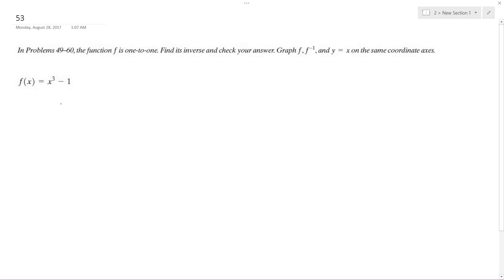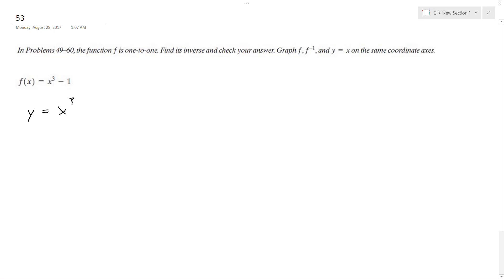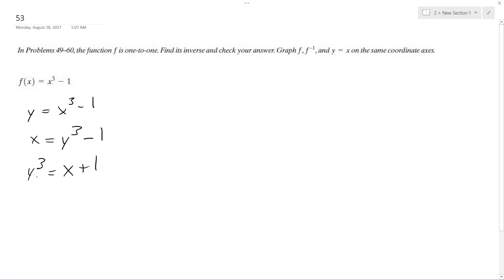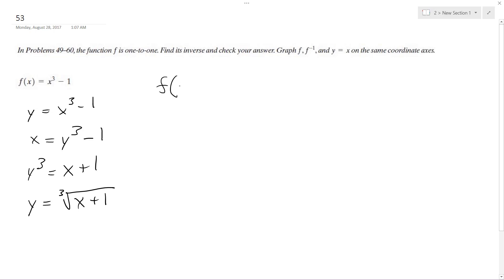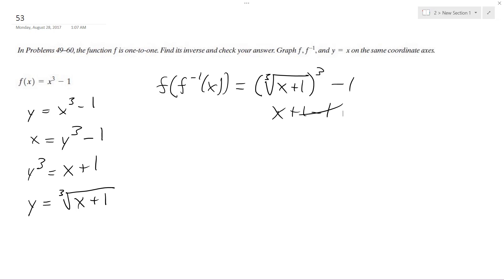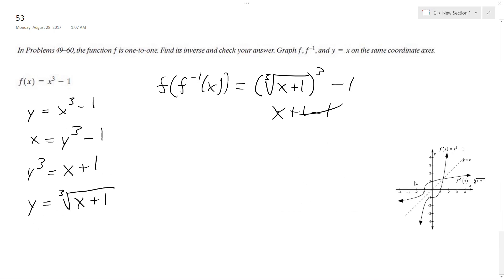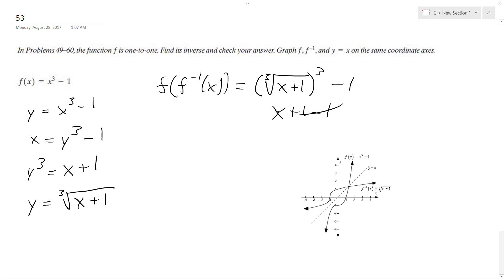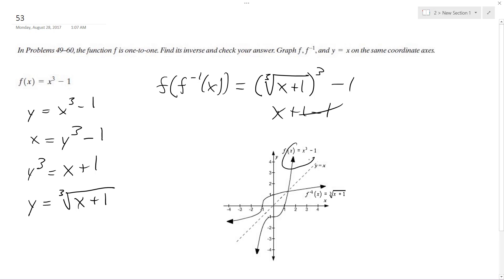Find the inverse of f(x) = x^3 - 1 and check it